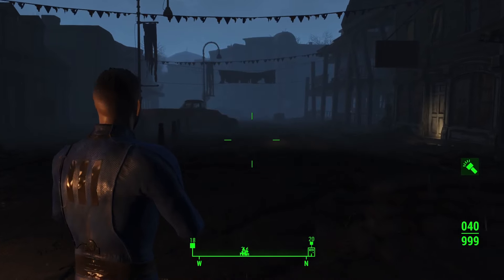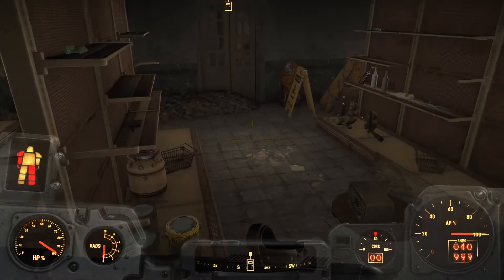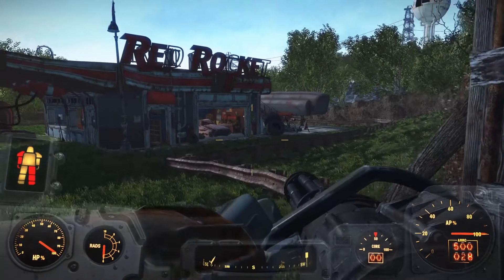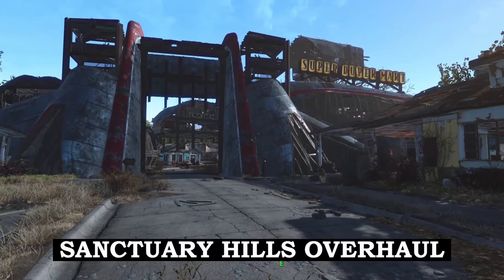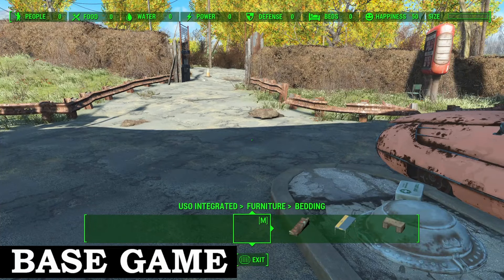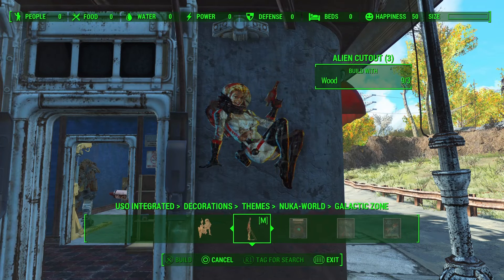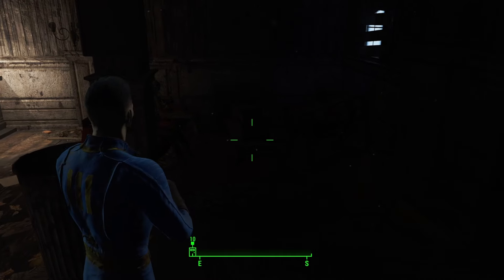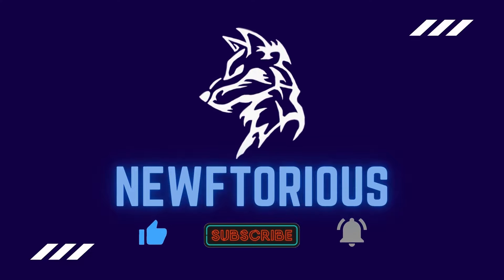Fallout 4 7 Essential Mods For PS5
A list of 7 essential mods for Fallout 4 on PS5. My top must have mods for PS5 in 2024. Fallout 4 Visual Overhaul Mods for PS5/PS4. Settlement Mods and More!

Favorite Gaming Headset

MOD LIST
Plenty O Exploration
Red Rocket Revamped
Water Redux
Sanctuary Hills Overhaul
USO Base Game
STS All In One